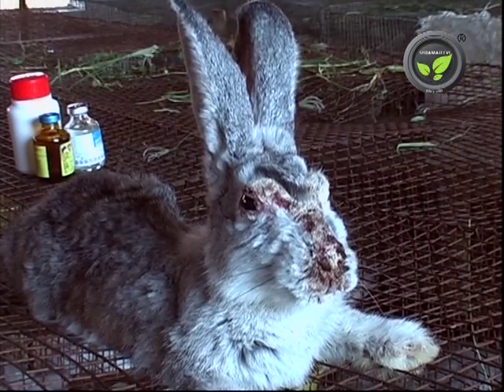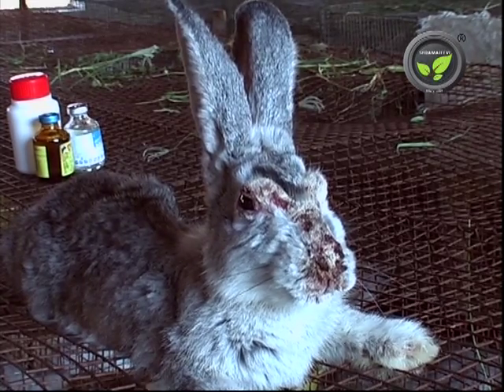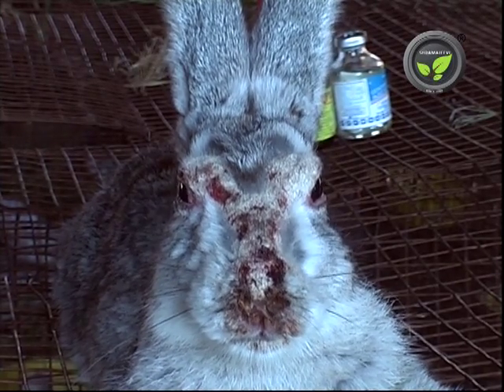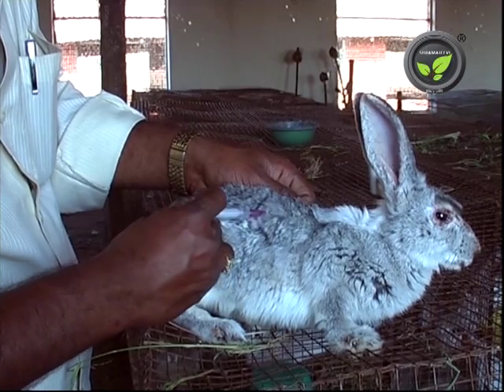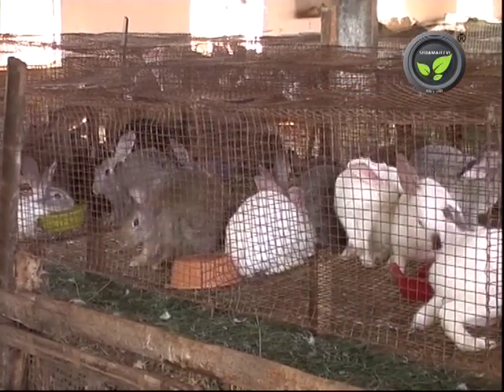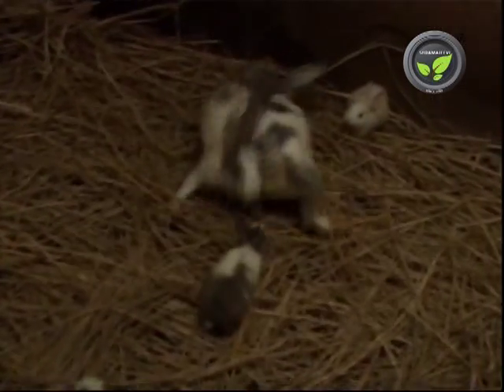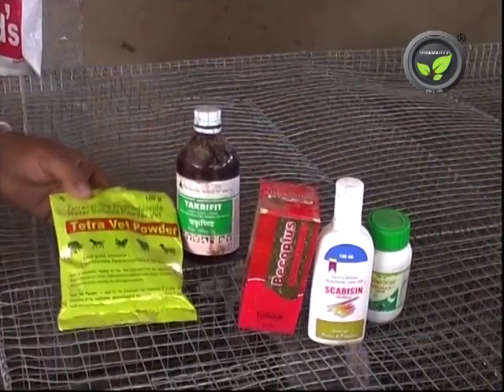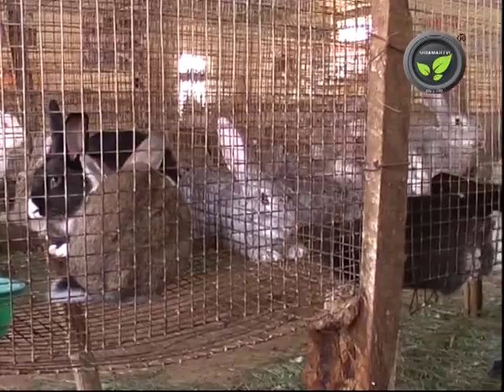Diseases of Rabbits - Dermatitis, Wound, White Urine etc.